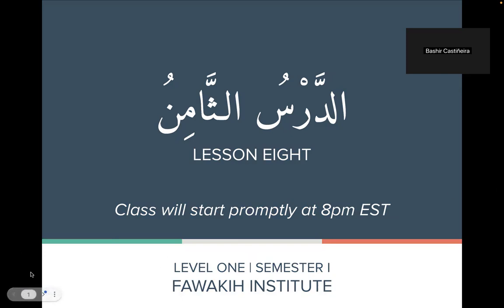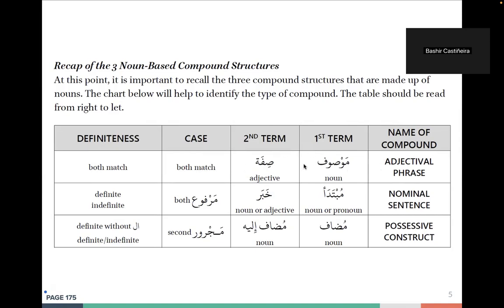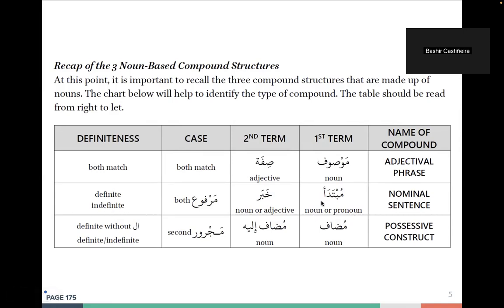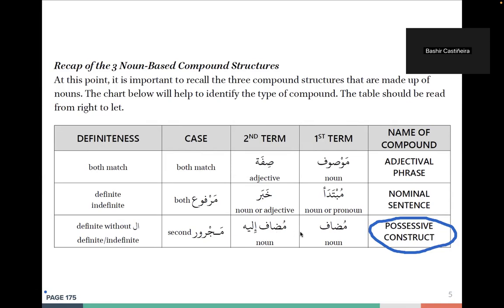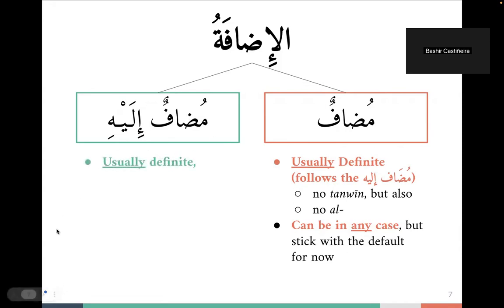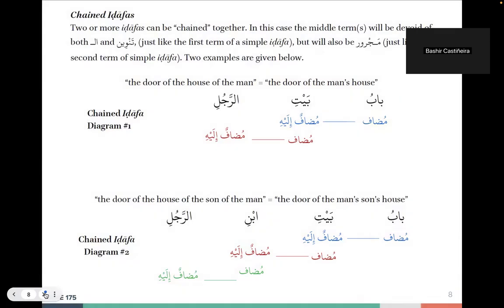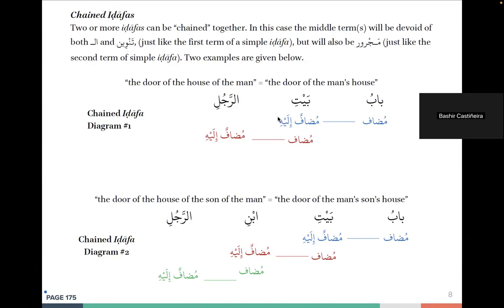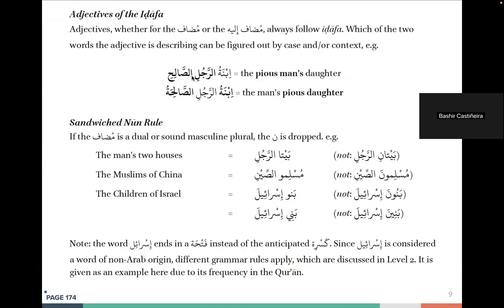Demo Arabic lesson Bashir Fawakih idafa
Possesive contruct (Al-Mudaf wal-Mudaf ilaihi)
Arabic Lesson